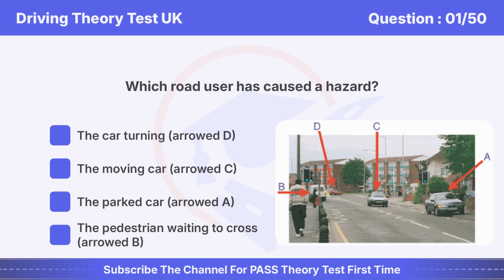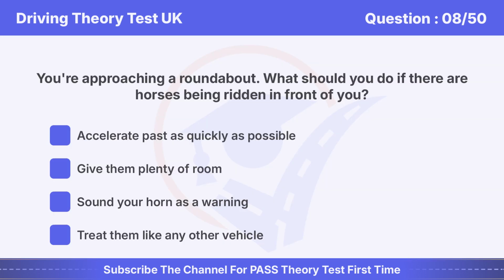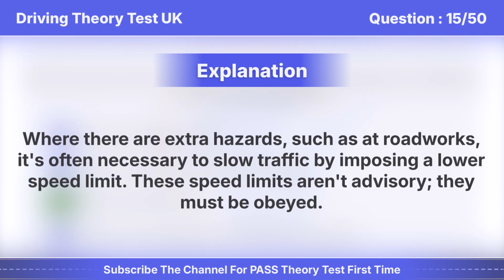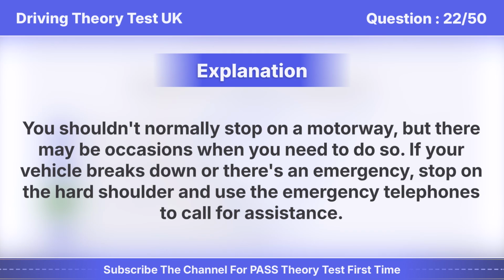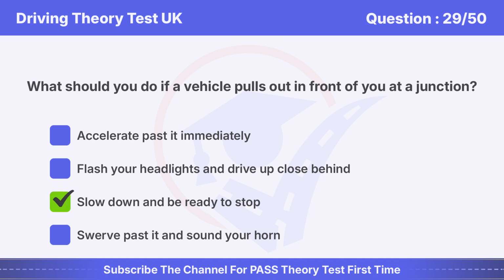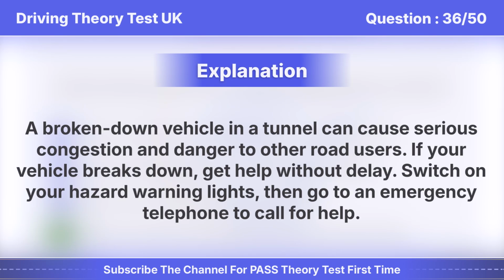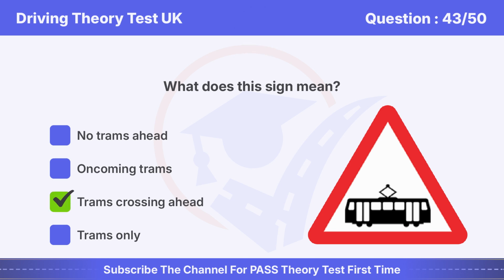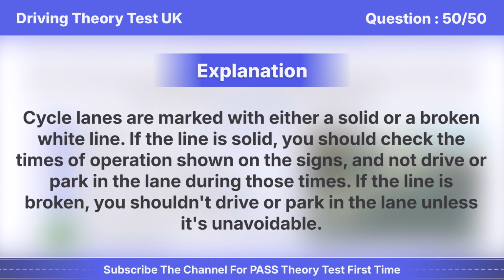Theory Test 2025 UK | Pass Your Driving Theory Test 2025 FAST with These Essential Questions!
Are you preparing for the theory test 2025 UK? 🚗 Look no further! Our channel is here to guide you every step of the way with comprehensive resources like driving theory test revision, theory test practice, and essential tips on how to pass your theory test first time. Whether it’s mastering hazard perception test 2025, understanding road signs, or learning the latest rules for motorcycle theory test 2025 or hgv theory test, we’ve got you covered.

With our expert tips and revision strategies, you can confidently tackle even the hardest theory test questions and prepare for specific challenges in the dvsa theory test 2025. Learn how to book your theory test, ace the UK driving theory test, and understand the car theory test 2025 UK requirements. Join us today and take the first step toward passing your test with ease. 🚦

🔴 What’s inside?
✔️ Updated Theory Test questions based on the official DVSA syllabus.
✔️ Most Important Theory Test questions for Ease your theory exam!

🎯 Best for car, motorcycle, LGV and PCV Theory Test.
🎯 Helps you avoid common mistakes and score higher due to Theory Test.

🔴 Theory Test 2025 Revision Material
New driver's handbook & guide to passing the theory & driving tests➡️
The Official DVSA Highway Code➡️
Know Your Traffic Signs➡️
The official DVSA guide to hazard perception➡️

🔴 Useful Equipment
Backpacks Lightweight➡️
Truck GPS Navigation System➡️
Portable Diesel Air Heater➡️
Truck Battery Charger➡️
Blind Spot Mirrors➡️

🎯 Cover Topics!